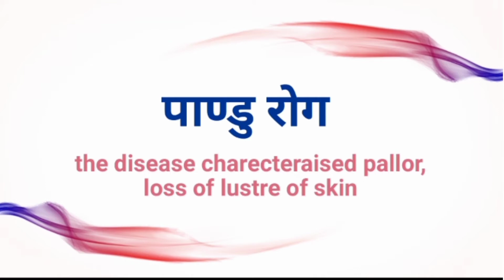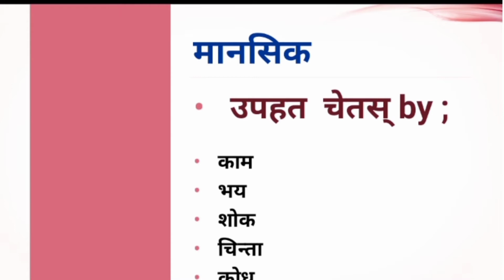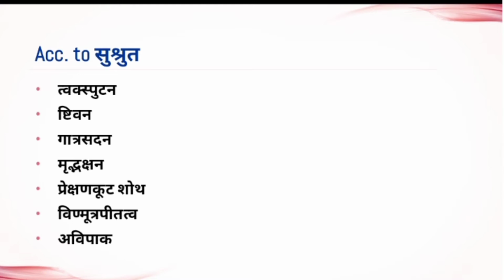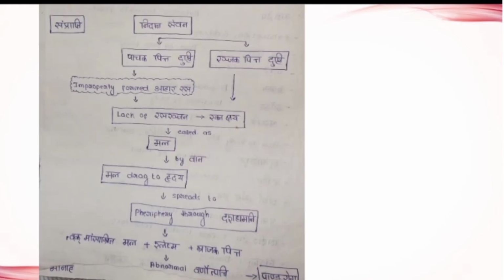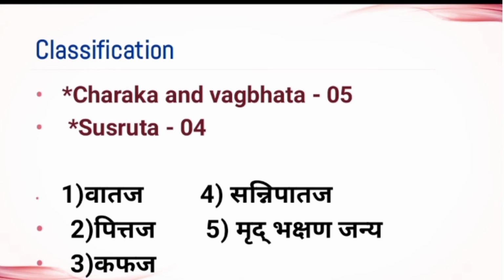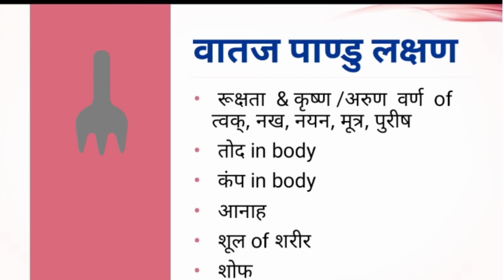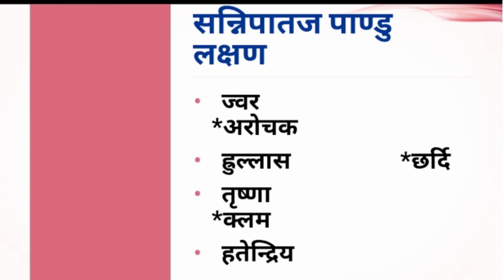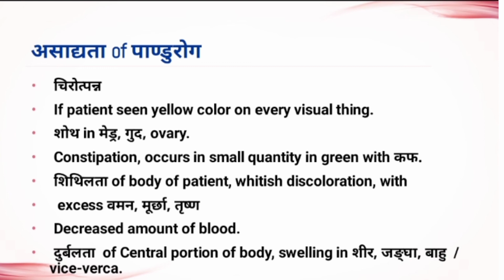Paandu roga | Ayurvedic view of Anemia | Roga nidana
Paandu roga is the disease present modern day Anemia...
The disease characterized by the decreased haemoglobin and RBCs in the blood...
Where there is a lack of Oxygenation and nutritional supply to the body...
Pittapradhana tridosha vyadi.
Has 5 types
1)Vaataja pandu
2)pittaja pandu
3)Kaphaja pandu
4)sannipataja pandu
5)mrud bhakshana janya pandu

For exam oriented short notes, detailed notes,Audio lectures, shloka recitation Audio,Pdfs